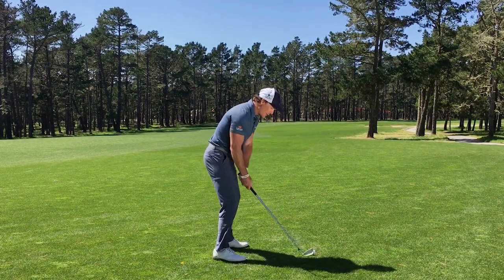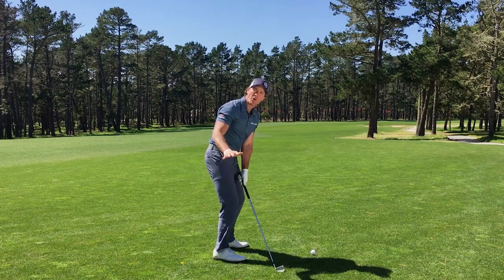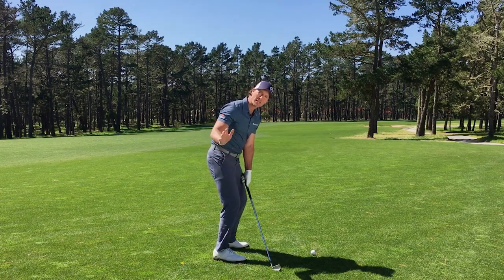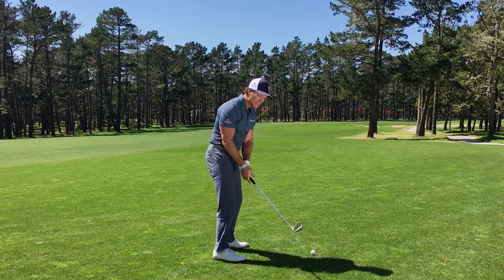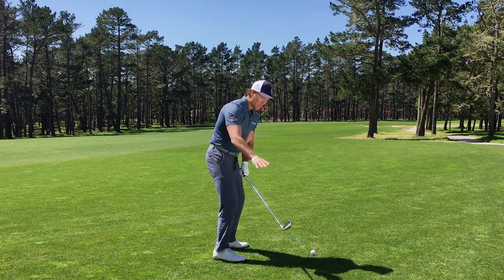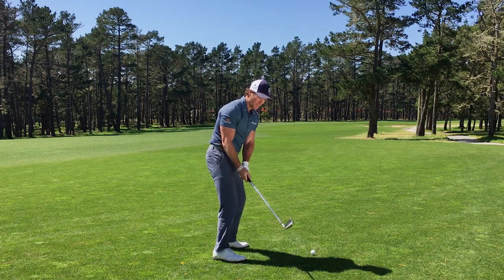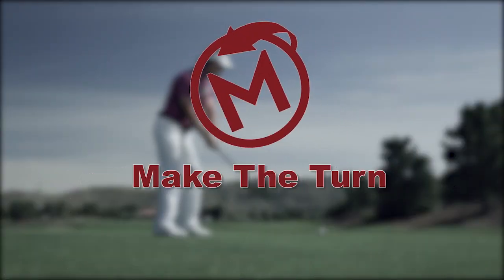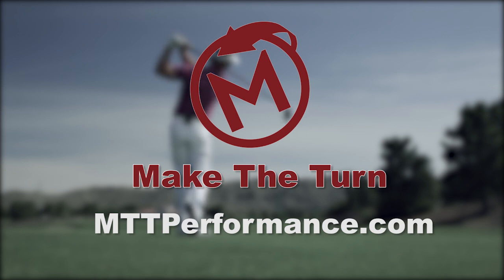Pro Golf Coach Reveals Secret to Fixing Slice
Improve your golf game with this secret tip from a pro golf coach! Say goodbye to slicing and hello to straighter shots with this simple yet effective technique. Plus, find out why this tip is a game changer for many golfers. Don't miss out on this insider knowledge from one of the best golf teachers in the game!

In this video, Jeff Ritter discuss' a common issue that many golfers face when it comes to their swing - their technique. Specifically, he address' two common ideas that golfers try to incorporate: having the weight forward and having the hands forward. While these tips are solid, the way they are often implemented can actually be detrimental to your golf game. Ritter explains why and provides some tips on how to fix it.